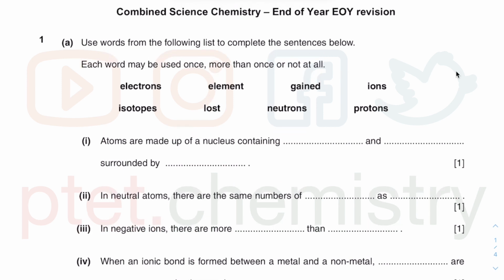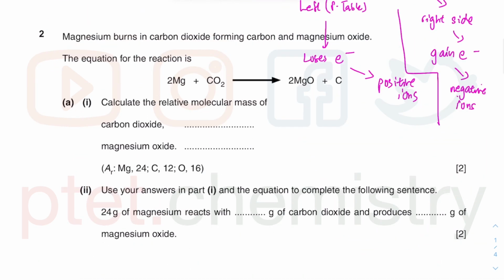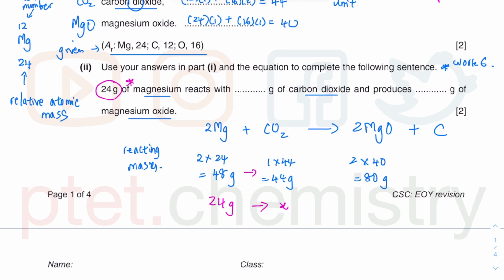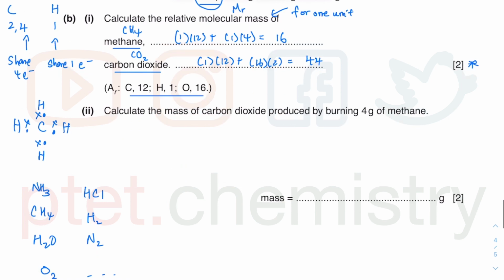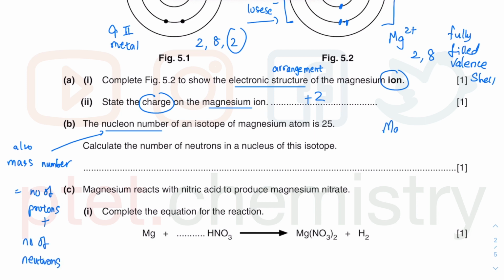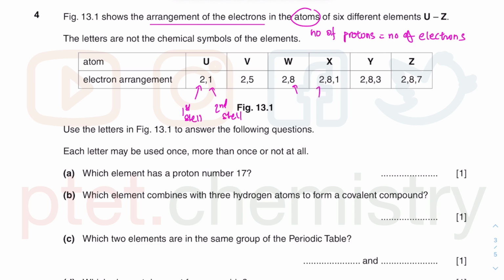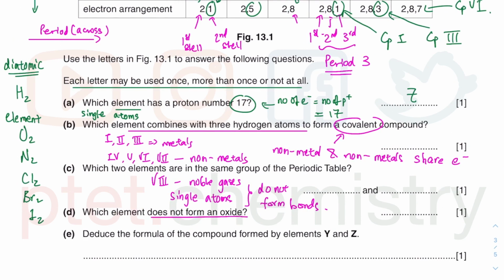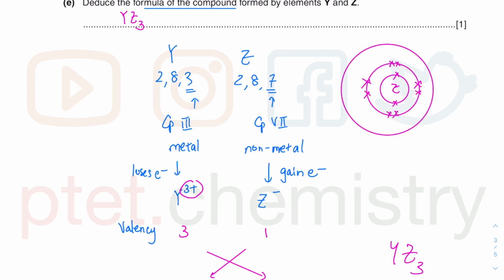Combined Science CSC O Level 5129, IGCSE 0653 - Year 9 October 2021 revision 1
This was what was covered during the holiday extra class for Combined Science 5129 syllabus, a revision tutorial session. Three chemistry topics were covered
1. atomic structure, bonding
2. reacting masses
3. atomic structure
4. atomic structure
5. reacting masses

Chapter markers have been set to quickly skip to the relevant question of interest as per the question paper that has been provided for you.
Q1 0:00
Q2 4:07
Q5 9:05
Q3 12:44
Q4 16:48

Make sure you revise every single bit of the syllabus to ensure you meet the learning objectives and the standards. Do corrections for the rest of the work assigned - tutorial videos are available as per the topical playlist under 5129 playlist.